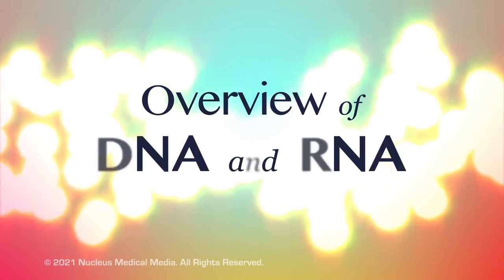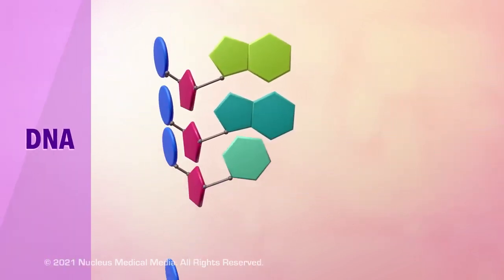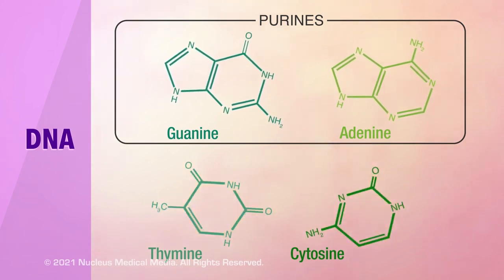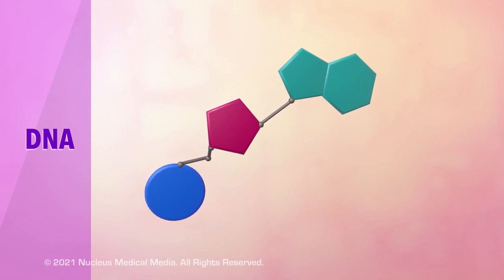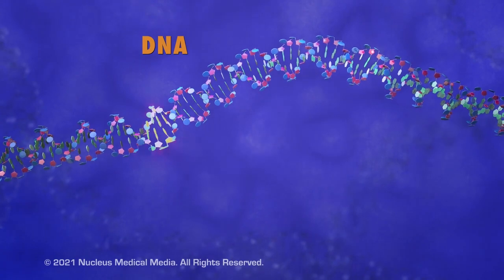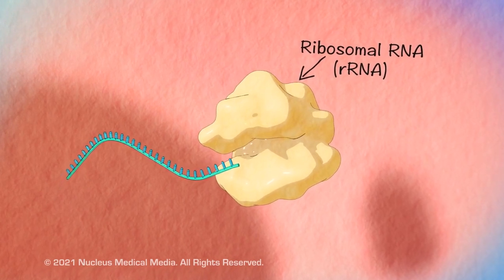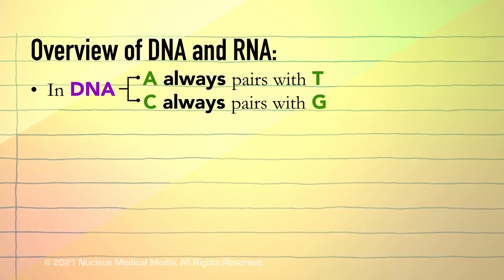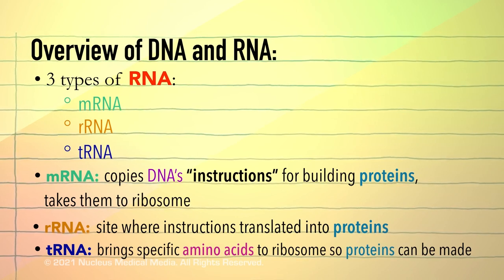DNA and RNA Overview of DNA and RNA